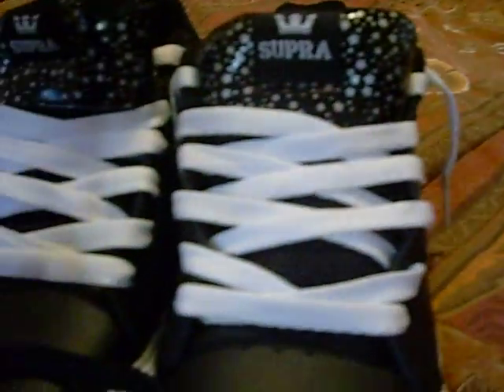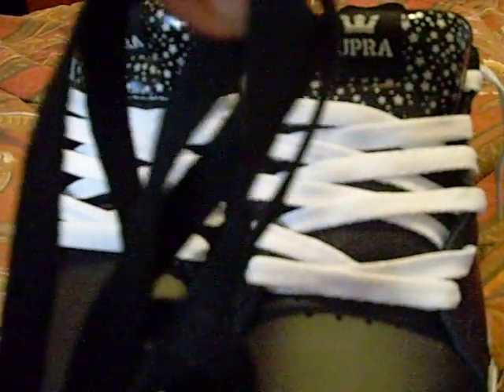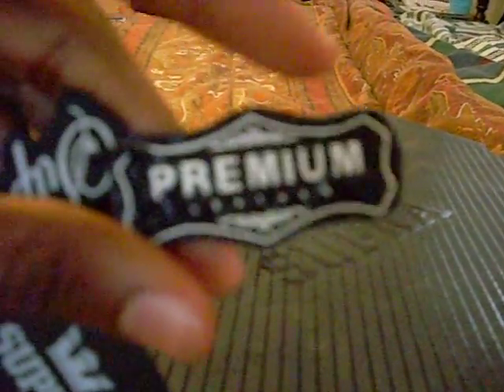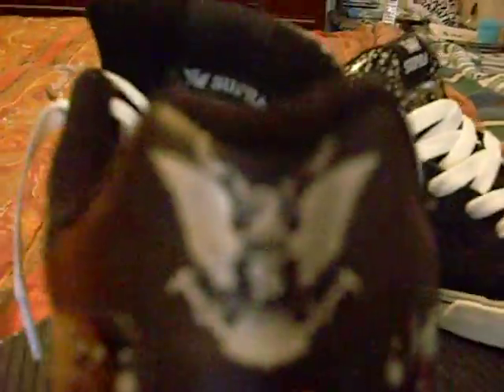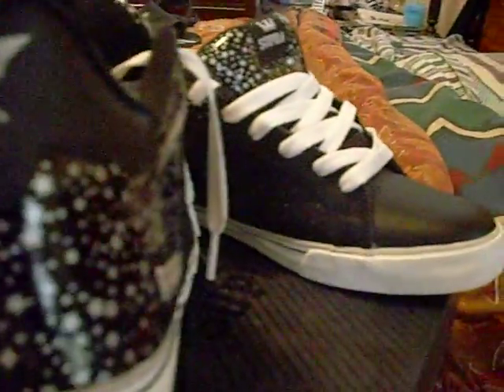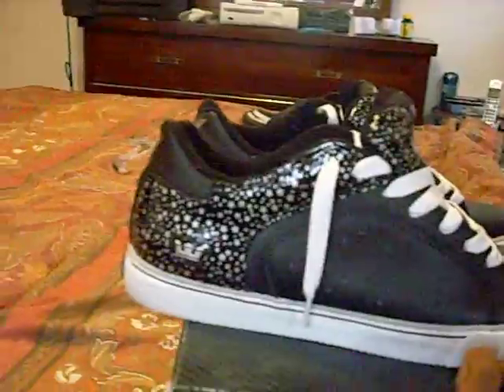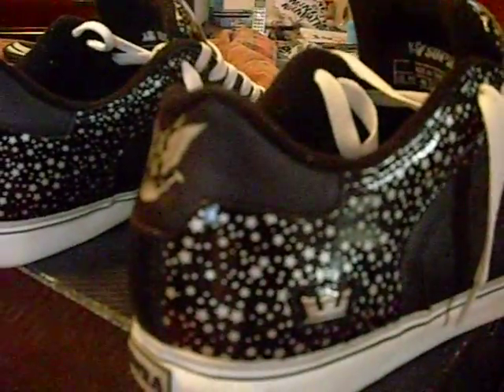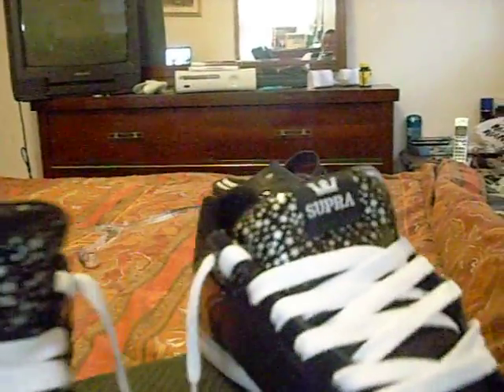Supra Greco Suprano Black Star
DESIGN

Designed by 'rock n roll' skater Jim Greco the Suprano comes with a low-profile suede upper on a vulcanized rubber outsole for optimal board feel. This model comes in black leather with a silver star pattern on the heel panel.

FEATURES

Designed By Jim Greco
Vulcanised Rubber Outsole
Thin Collar and Tongue Foam
Mesh Tongue For Ventilation